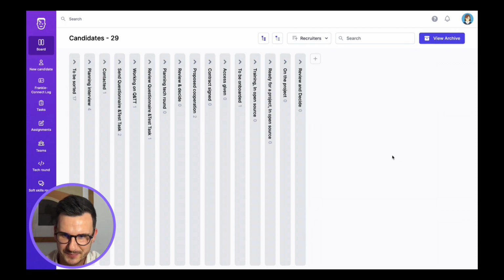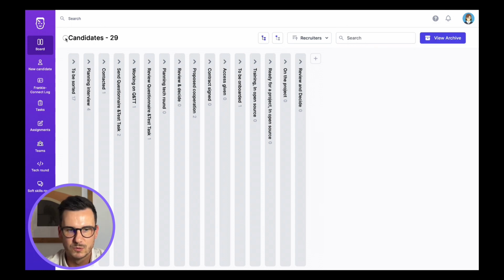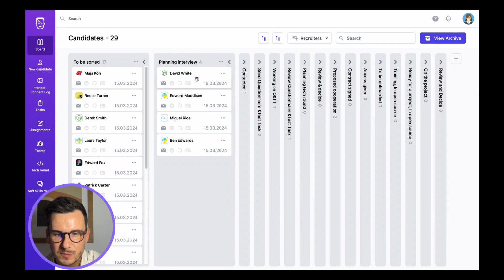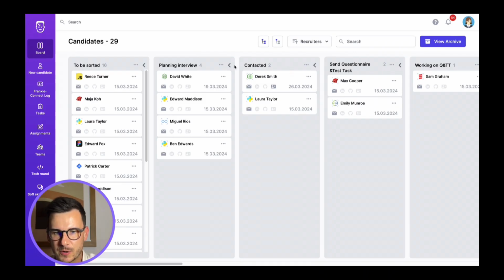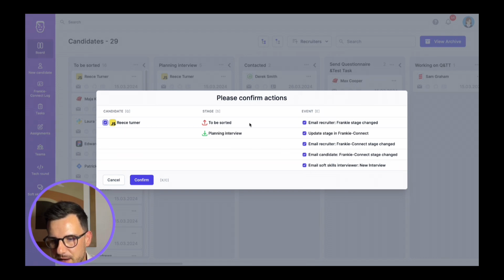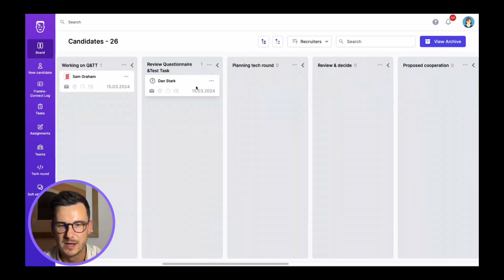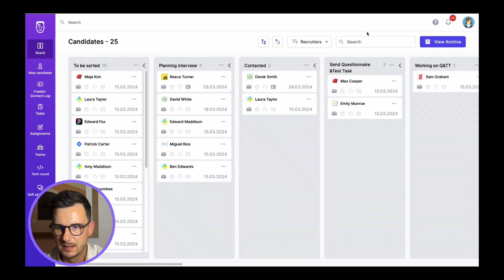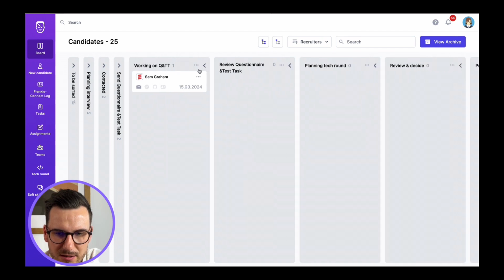Join Frankie as he unravels the secrets of mastering the board!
Introduction 00:00
Board Page 01:15
Adding Candidates 04:44
Moving Candidates and Automation 5:58
Archive 10:55
Adding Filters 11:11